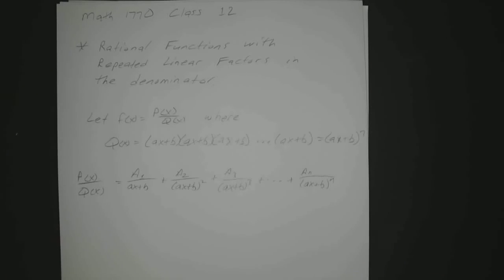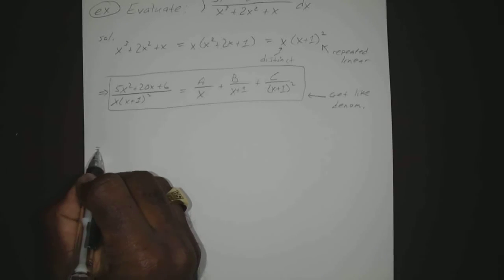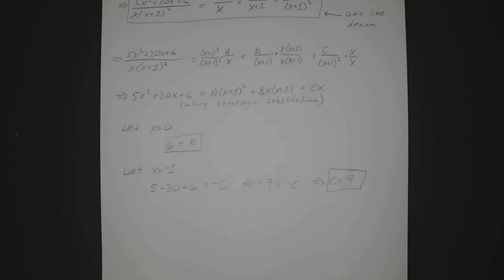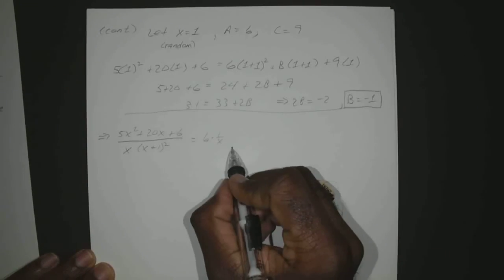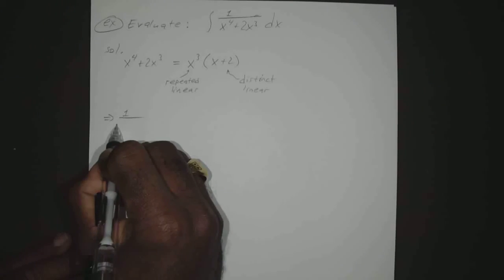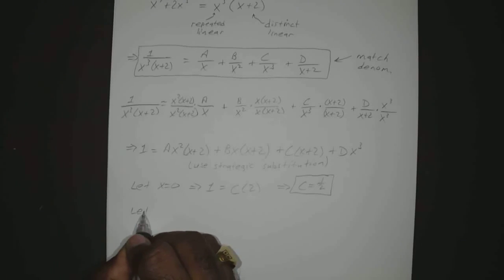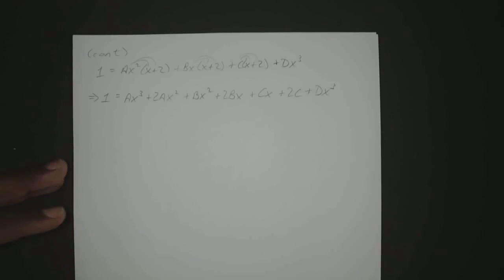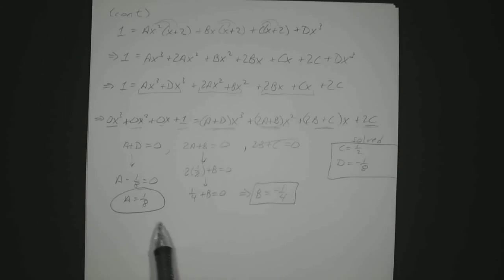1770 Class 12A